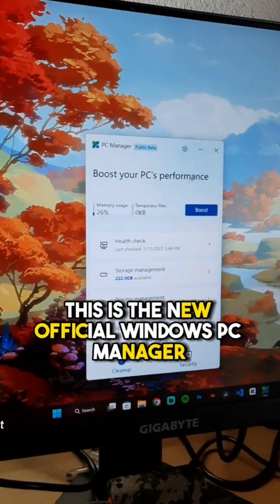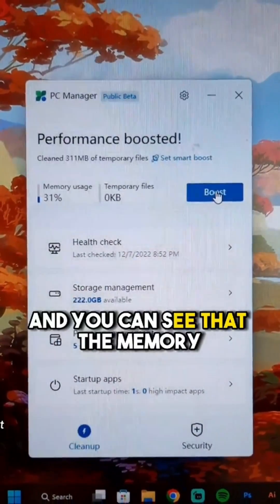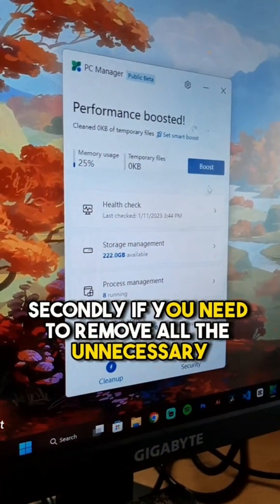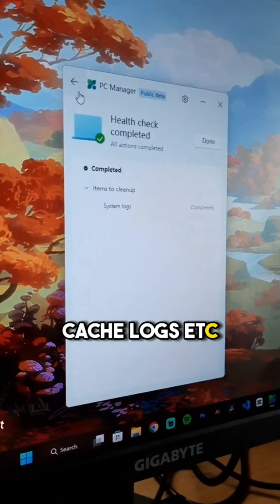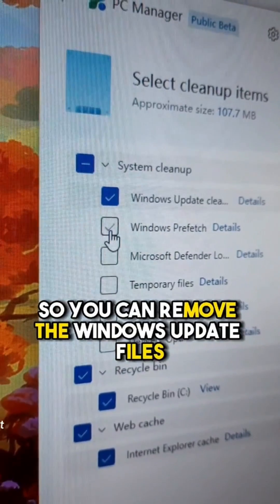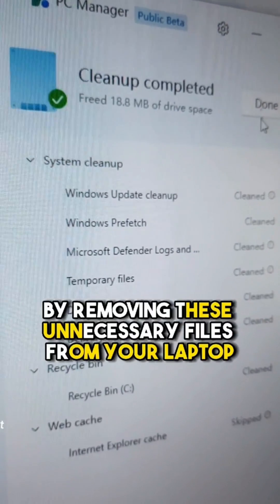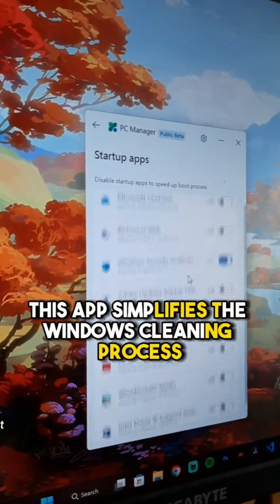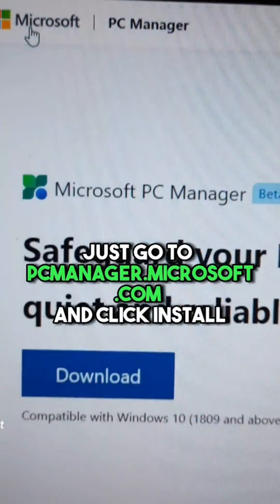The Secret PC Tip Gamers Wish They Knew Sooner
Are you having trouble getting your PC to run like new? Do you find yourself struggling to find the time to fix it? In this PC Tip you didn't know, we'll show you how to fix your PC in just a few minutes! secret pc tip gamers

This Windows App is insane! It allows you to fix your PC in just a few minutes, without any need for technical knowledge. PCSetup PC Tips is the latest in PC tips and tricks, and it's definitely worth checking out! If you're having trouble getting your computer to run like new, then give this app a try! secret pc tip gamers

This App Makes WINDOWS So Much Better! secret pc tip gamers   @BlackCherry11140
Uncover the "Easy Way" to Clear Your Windows 11 & 10 Cache & Junk!